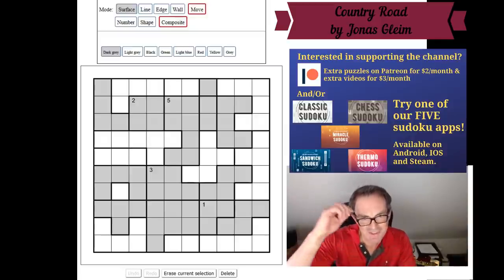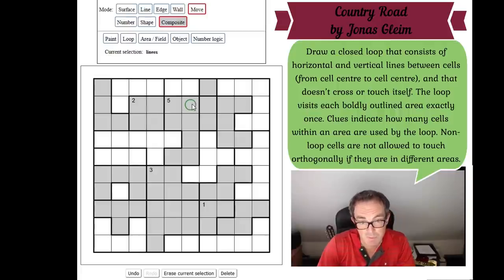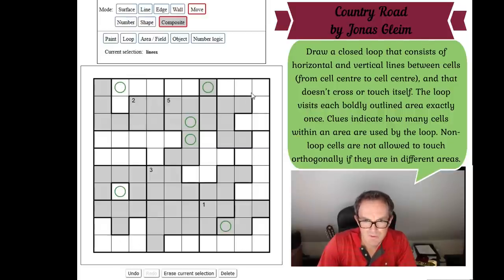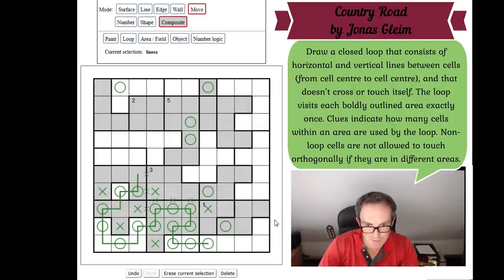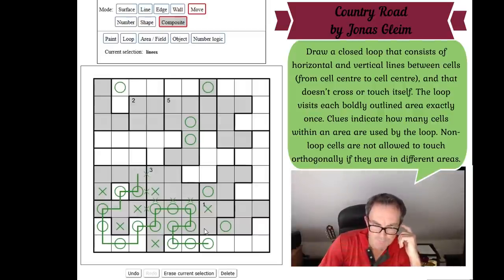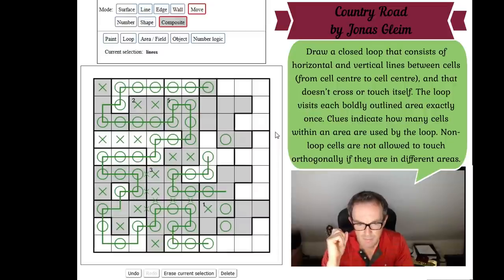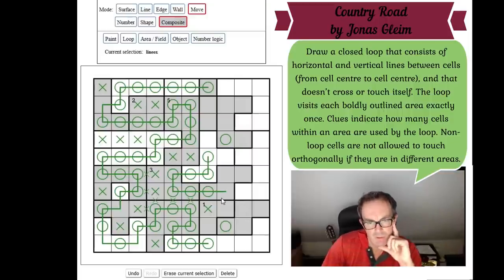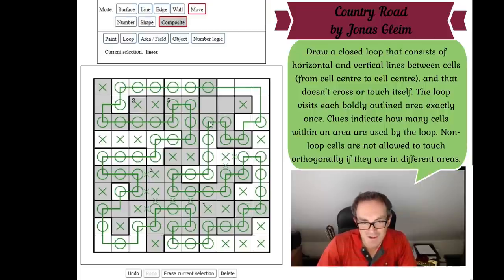How To Solve A Puzzle You've Never Seen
Today we try something a bit different in response to a viewer suggestion!  The puzzle is Country Road by Jonas Gleim and Simon has doesn't think he's ever done one of these puzzles before.  You can try the puzzle here:

[If you select "Composite" you can select "Loop" from the new menu and then select Lineox to have a useful loop drawing tool]

Rules:
Draw a closed loop that consists of horizontal and vertical lines between cells (from cell centre to cell centre), and that doesn’t cross or touch itself. The loop visits each boldly outlined area exactly once. Clues indicate how many cells within an area are used by the loop. Non-loop cells are not allowed to touch orthogonally if they are in different areas.  [Also see the video for an example puzzle.]

Rules:
Normal sudoku rules apply.  Each number outside the grid is the sum of the digits along the indicated diagonal. Digits may repeat within a sum. Cells marked with a gray square must contain an even digit. Cells marked with a gray circle must contain an odd digit.

▶Logo Design◀
Melvyn Mainini